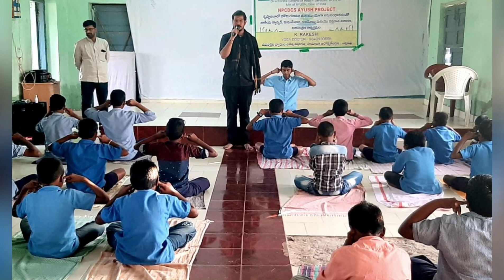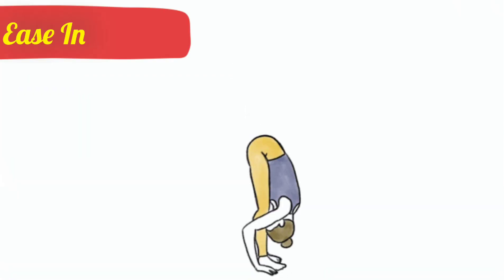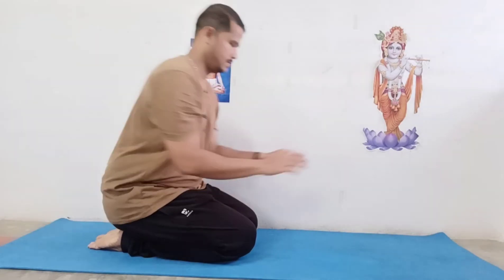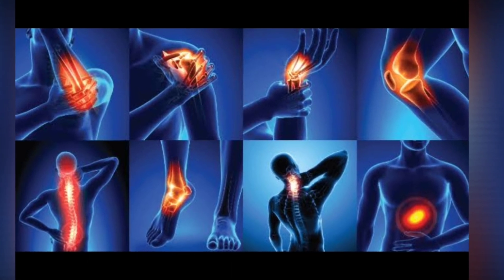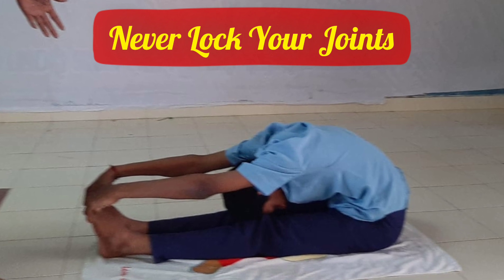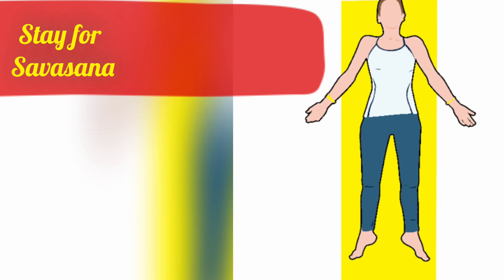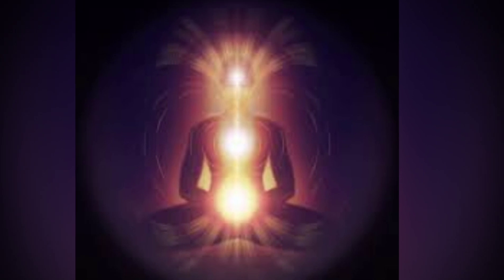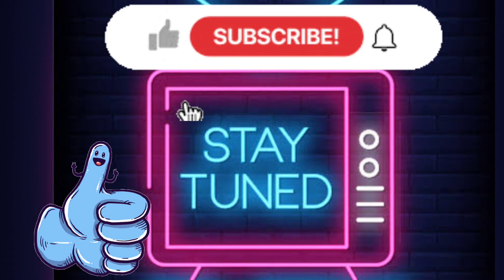Perfect Body: No Injuries During Yoga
Stay blissed instead of stressed by injuriy...Practise with proper guidance

K Rakesh(Central Govt Ayush Dept Yoga Trainer)

Yoga Training(Online also)
Health and nutrition
Counselling
Personality Development
Spiritual Classes